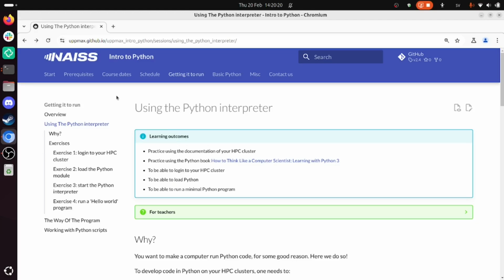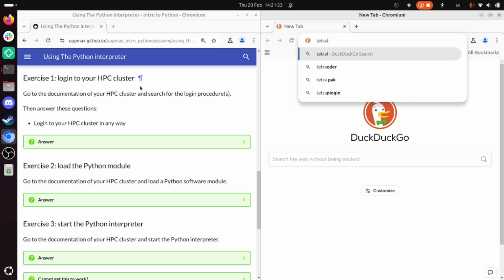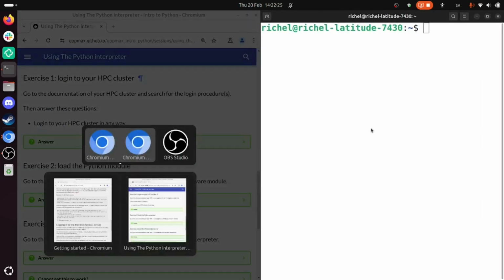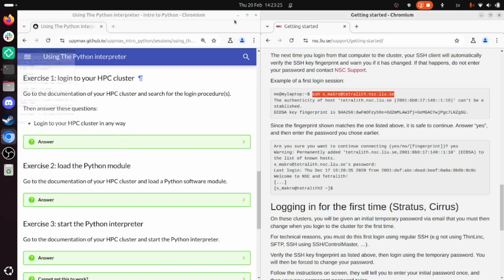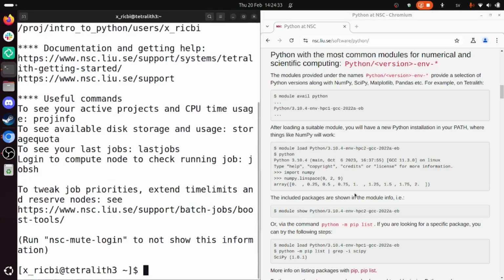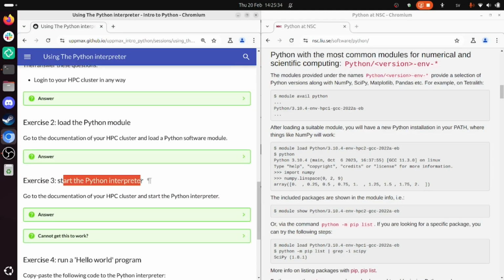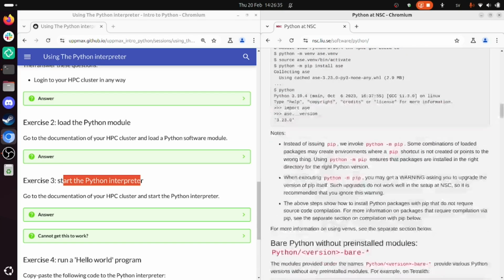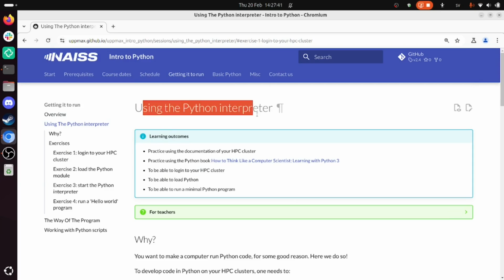Using the Python interpreter on Tetralith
This video shows the answers to the exercises in the session 'Using the Python interpreter' of the 'NAISS Introduction to Python' course, for NSC's Tetralith HPC cluster.